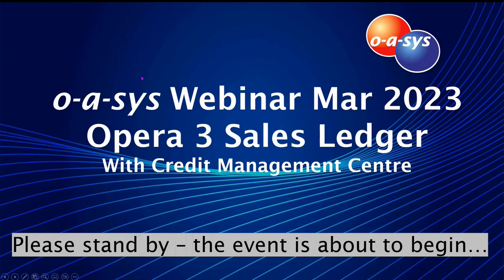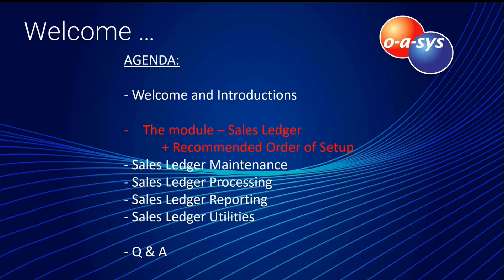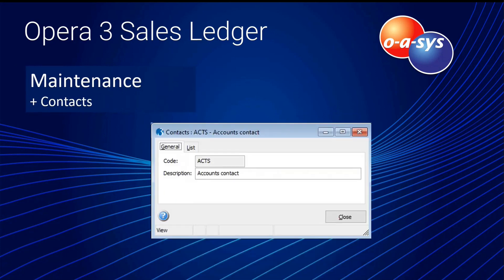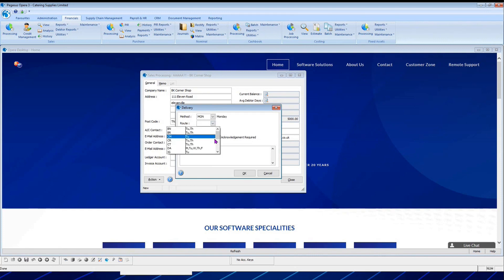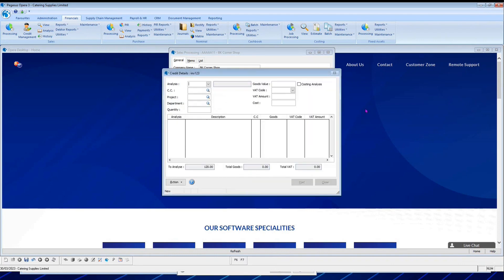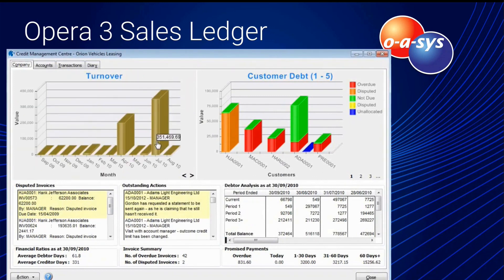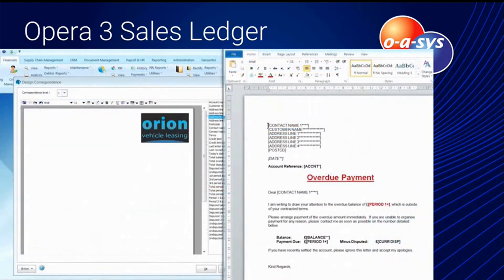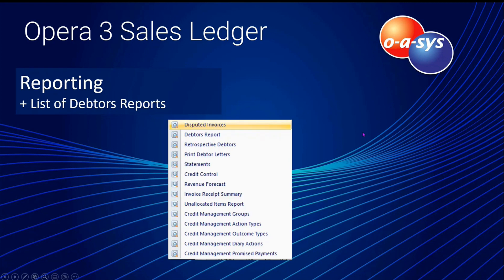Opera 3 Sales Ledger with Credit Management Centre - March 2023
Good day, and a warm welcome to this exclusive webinar presentation on the intricate workings of Opera 3 Sales Ledger with a spotlight on the Credit Management Centre.

I am Bruce, your host and Sales & Marketing Director at o-a-sys. I am delighted to be your guide through this enriching exploration of the Sales Ledger Maintenance and Utilities where we delve into the finer points of Processing and Reporting. Additionally, we unravel the invaluable potential that the Credit Management Centre brings to your Opera 3 system.

To augment our journey, we are pleased to have a distinguished guest speaker who will grace us with a demonstration, shedding further light on the practical applications of these powerful tools.

I am confident that by the end of this webinar, you will leave with a deeper understanding of how to optimise your Opera 3 system for enhanced efficiency and productivity.

Without further ado, let us embark on this enlightening journey together.